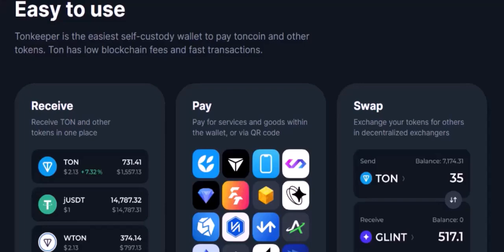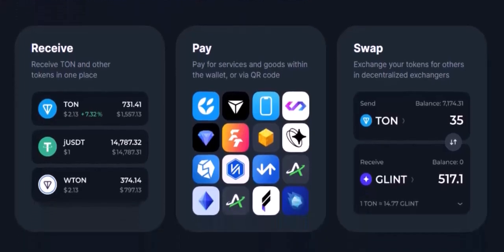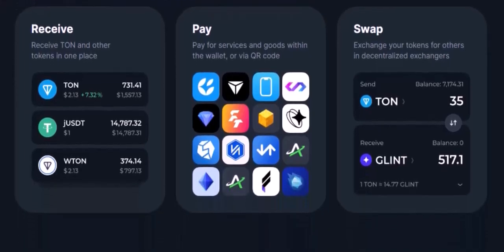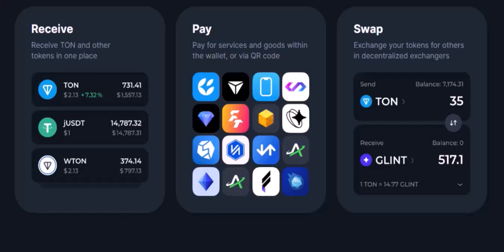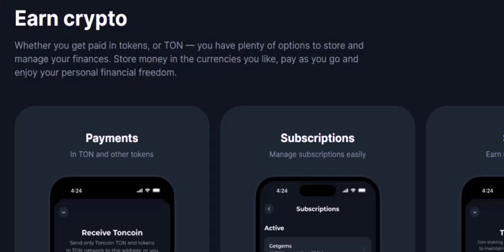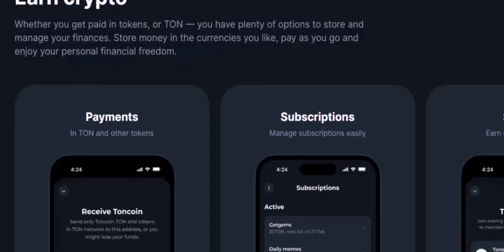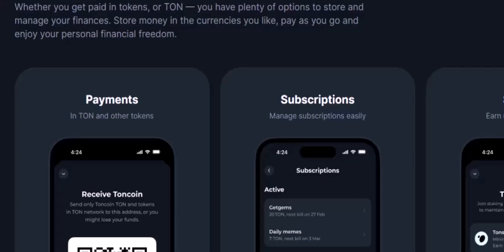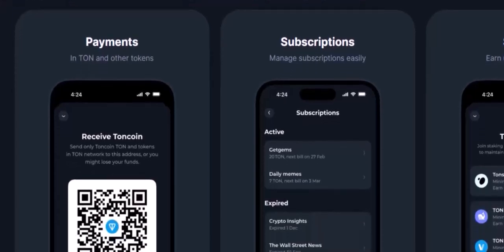How do I recover my TonKeeper wallet account?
In this video we dive into the deep about How do I recover my TonKeeper wallet account     ,